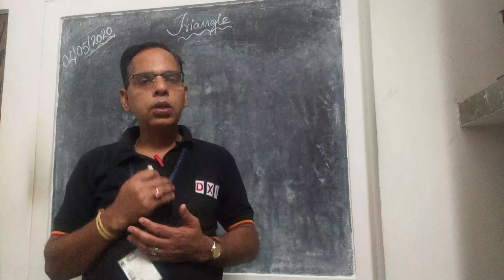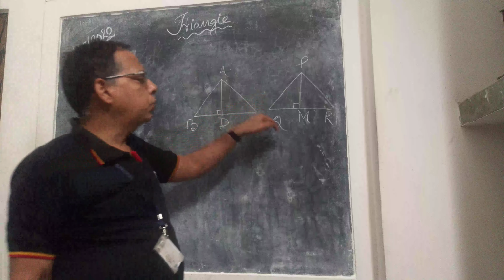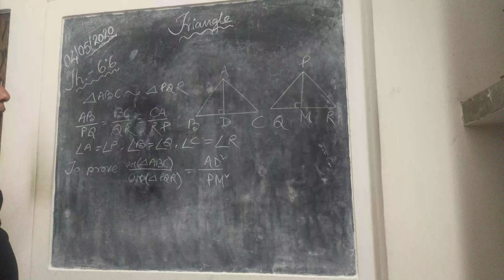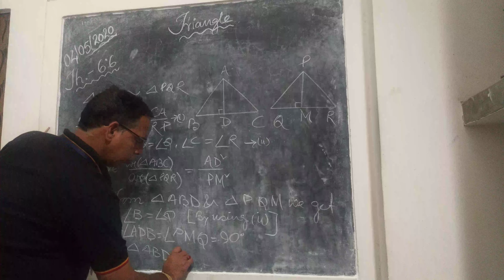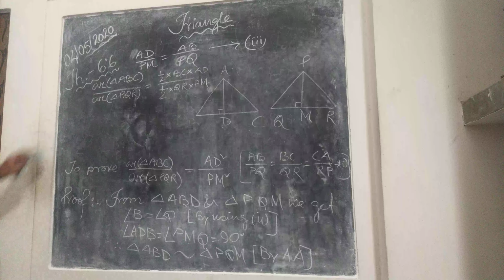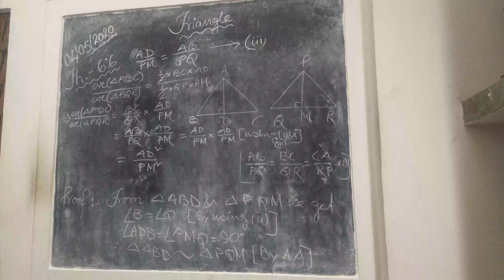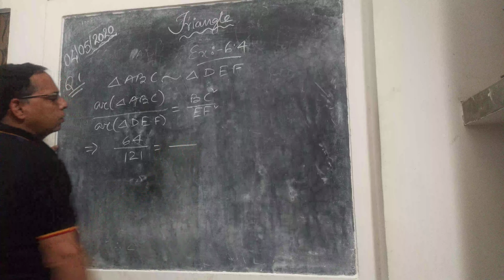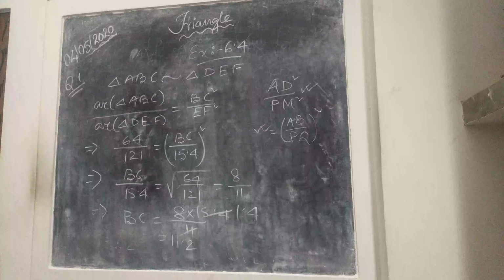Triangle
Theorem 6.6